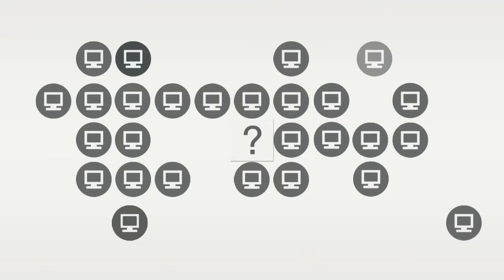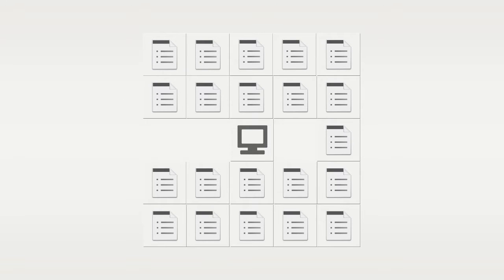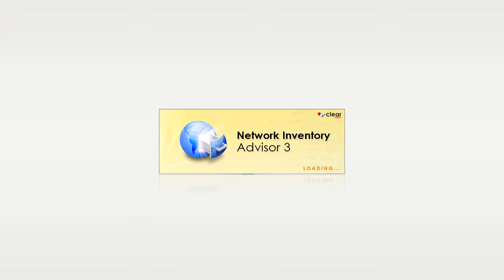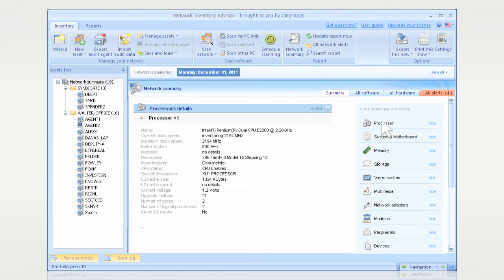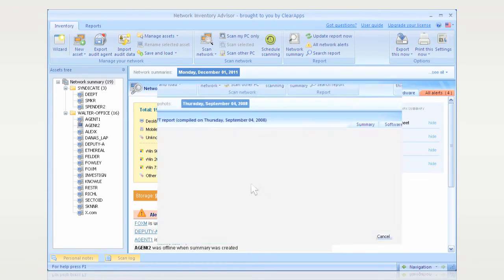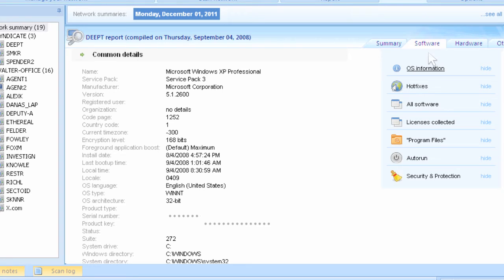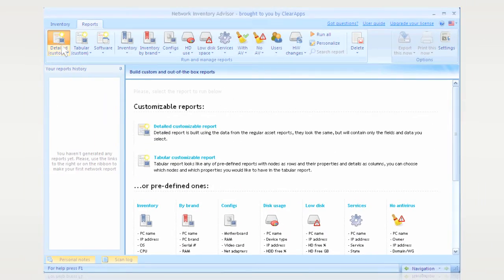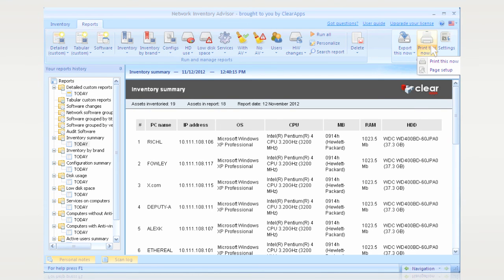Network management software: inventory & manage your local network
Automatically discover and inventory your IT assets remotely with our comprehensive network management software - Network Inventory Advisor

meta keywords: network management tools, home network management software, network monitoring software, network management software review, network management software comparison, network management, network management software